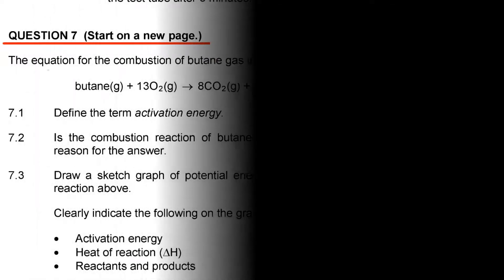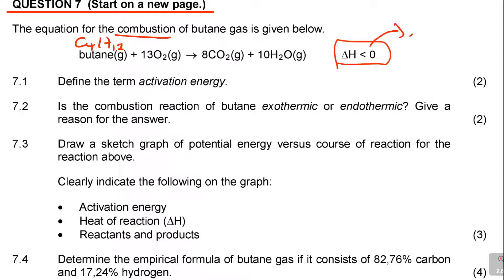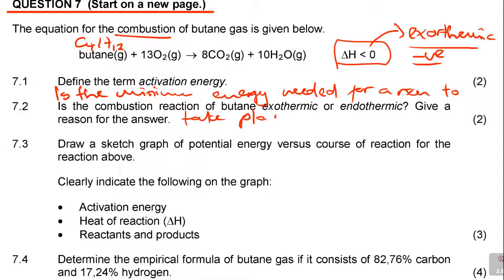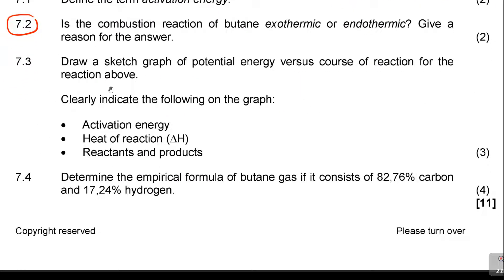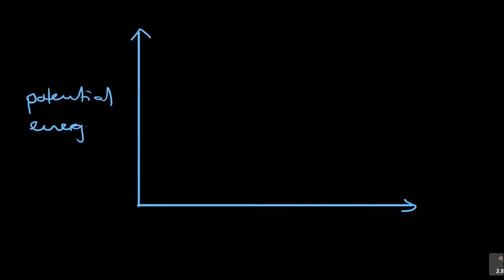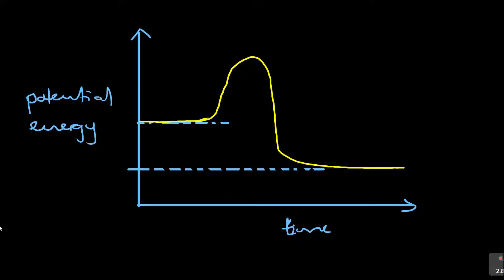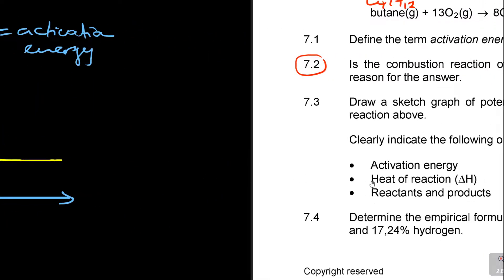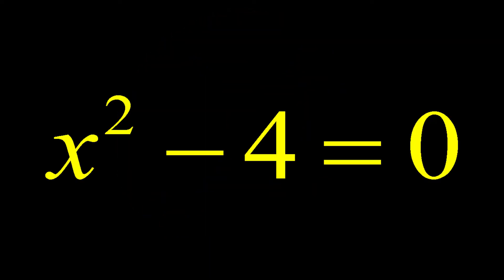Endothermic and Exothermic Reactions Grade 11